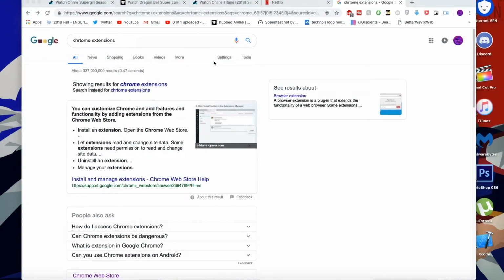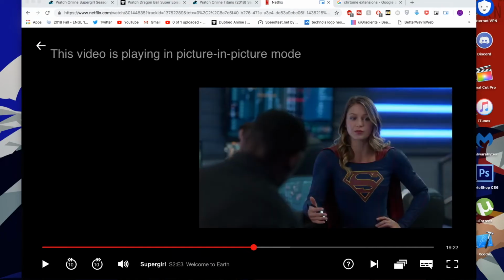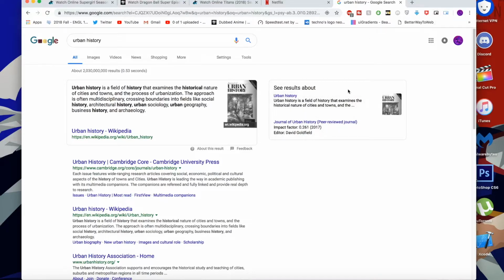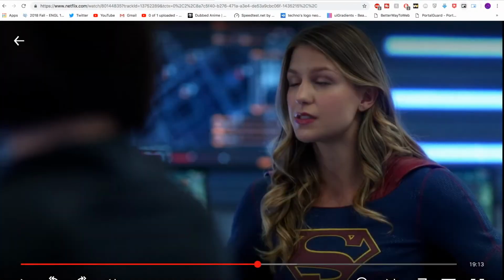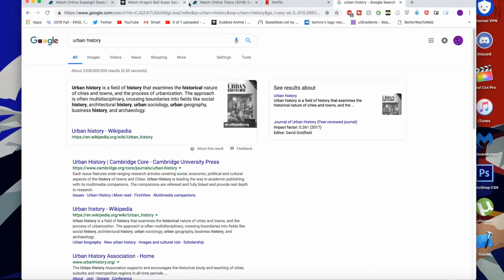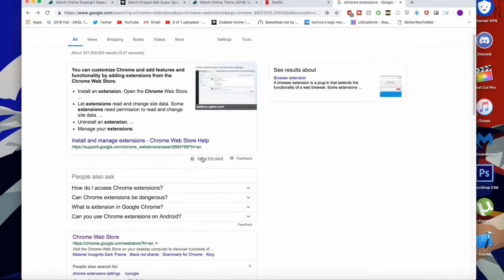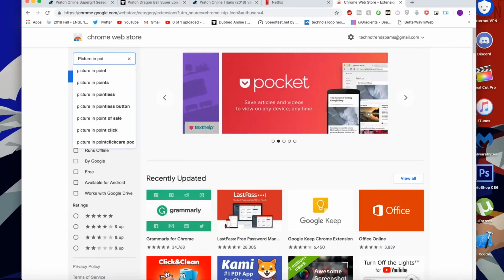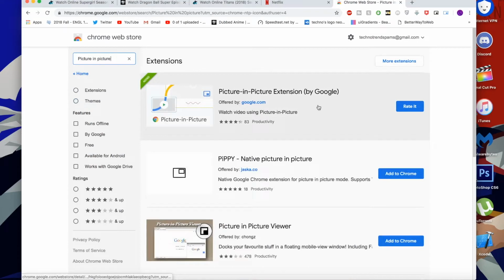How To Get Picture In Picture Mode On Chrome! Multitask With Videos! TechnoTrend Exclusive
Hey guys and gals in this video I will be showing you how to use this awesome Chrome extension which lets you put a video on anything your doing. It’s awesome; I use it everyday, and best of all it’s free. Have a great day!

📱TECHNOS RULES📱

➡️RULES TO ENTER THE SHOUTOUT⬅️

2. Must be active
3. Must like video
4.Goodluck👍🏽

Link To App:
👉🏻Social Media👈🏻

                  My Other Great Channels

Discord Name: TechnoTrend#7705
●Notes - Know You
Get 2,500 Free Coins(Input This Code To Get The Coins b9421336)
Free Time: 6:30-9:30 Pacific Standard
# Area